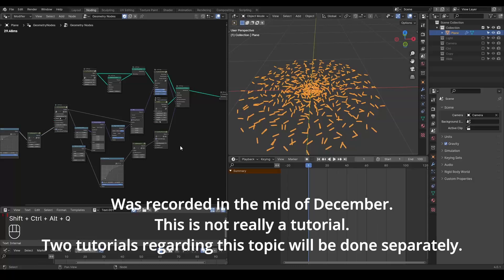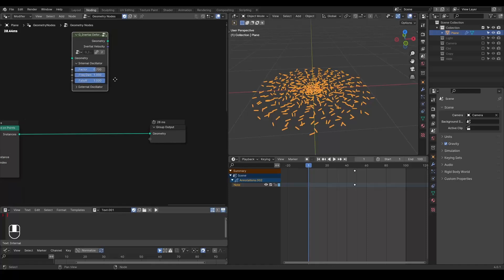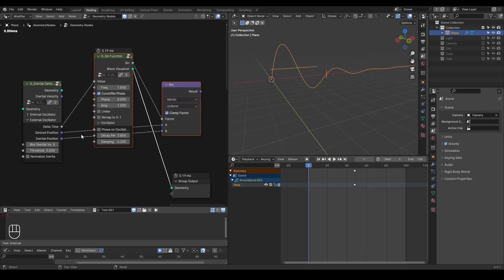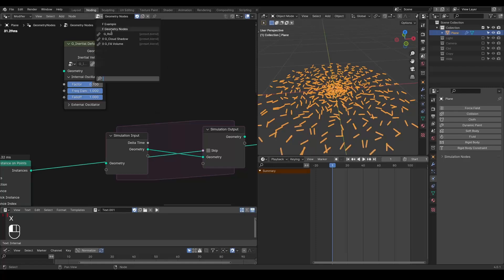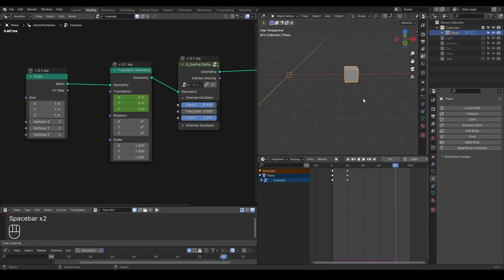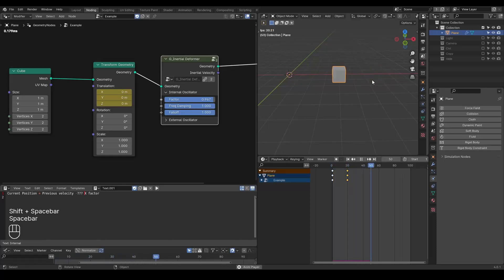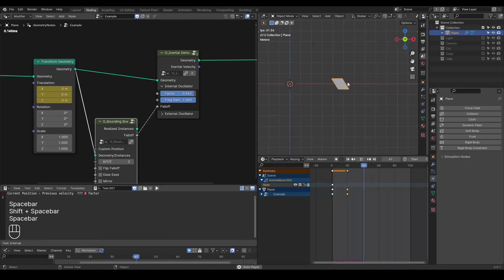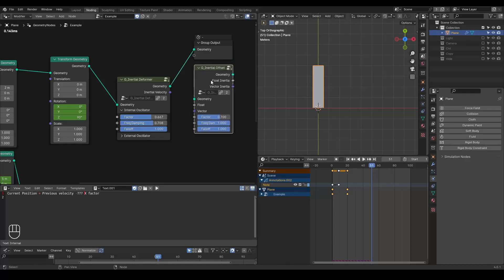[Talk] New Development of Inertia Implementation for Jiggling - Blender Geometry Nodes 4.0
Blender 4.0
00:00 Intro - The beginning of story
02:00 Old Inertial Deformer with External Oscillator
04:35 Downside of Simulation
07:23 Downside of Old Formula
12:40 Inertial Deformer and Offset for Rotation
16:00 Rotation Socket Change